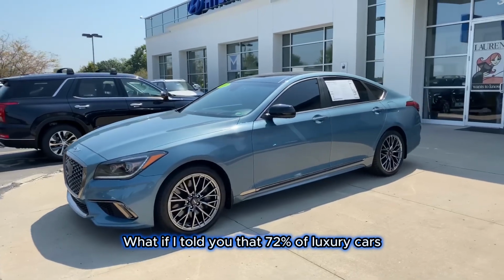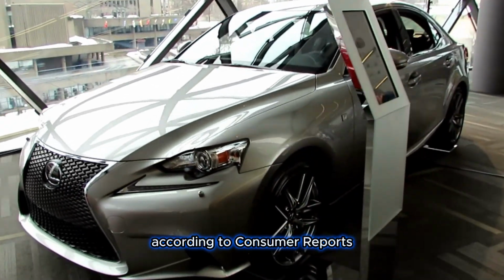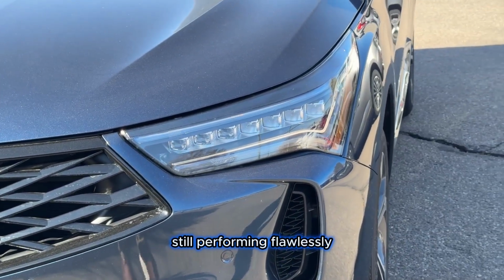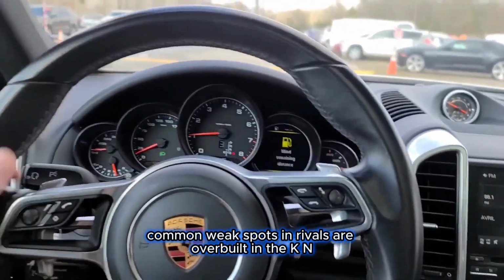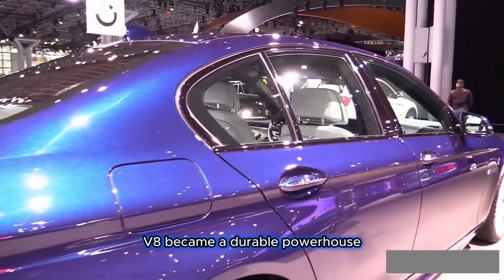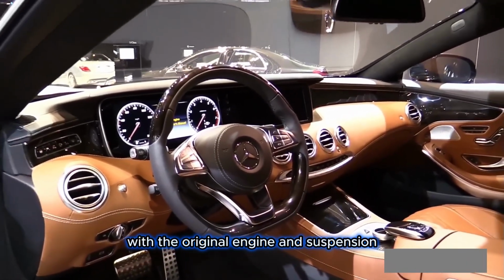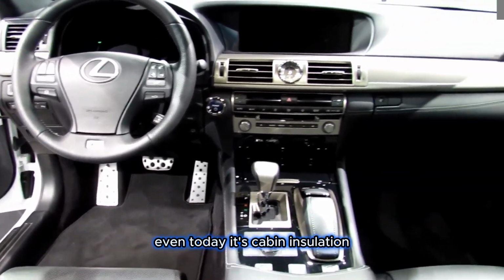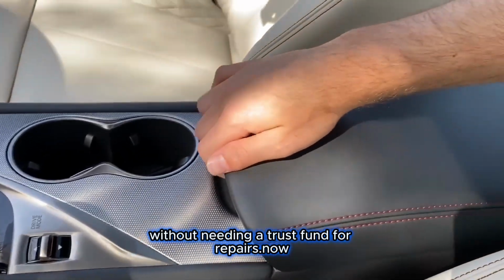12 Luxury Cars You Can Trust Long After the Warranty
12 Luxury Cars You Can Trust Long After the Warranty
Discover 12 luxury cars that transform into unbelievable bargains once their warranty runs out — giving you flagship comfort, top-tier performance, and proven reliability for a fraction of the cost! From the timeless Lexus LS 600h L that ages like fine wine, to the Porsche Panamera S that delivers supercar thrills with sedan practicality — this is the ultimate list of post-warranty luxury cars.

Whether you’re a car enthusiast, budget-conscious buyer, or just someone who loves driving in style, this guide will show you which models are built to last, cost less to maintain, and still turn heads everywhere they go.

Love trucks, SUVs, and powerful engines? Join the SUV Detective community for expert insights and thrilling automotive content uncovered like a true detective! 🕵️‍♂️